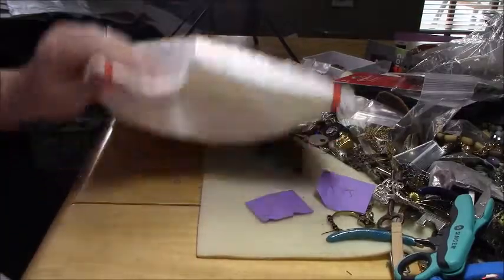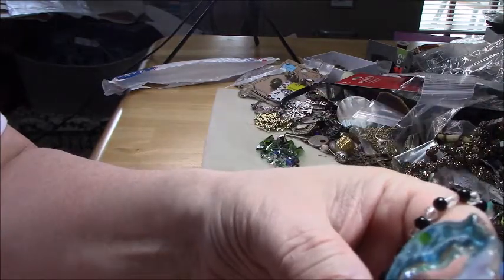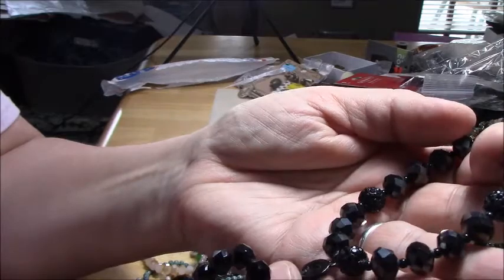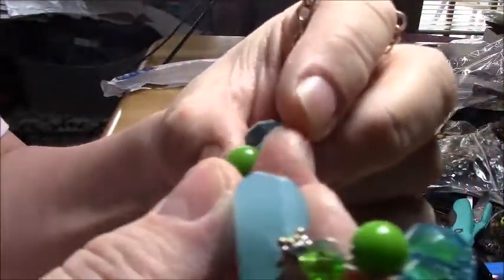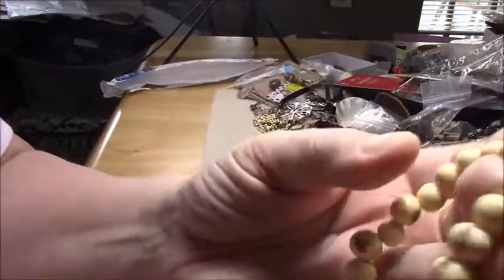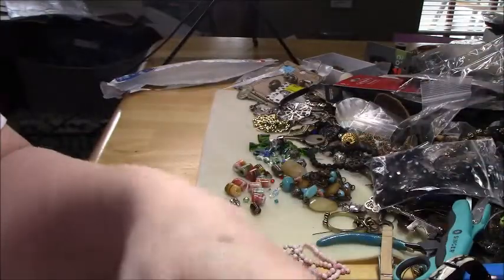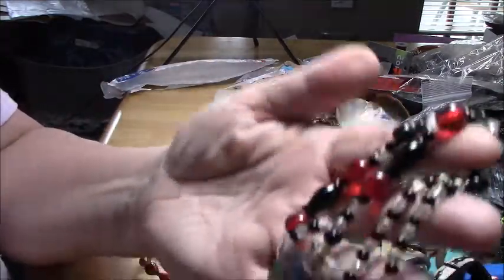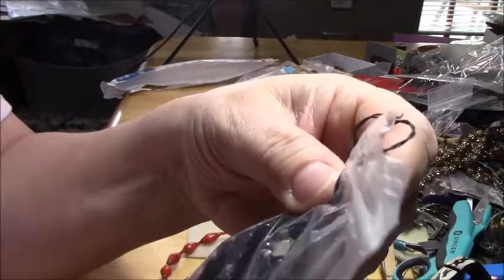Beads, Beautiful beads gifted by a friend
This a wonderful bag of beads from my friend Karen !! I had so much fun going through all these pretty  beads !!! Thank you Karen so much !!
I am not longer putting my link tree up, it keeps going out so here are my direct links
Mercari

Etsy
Etsy.com/shop/stephiesbeadsbaubles